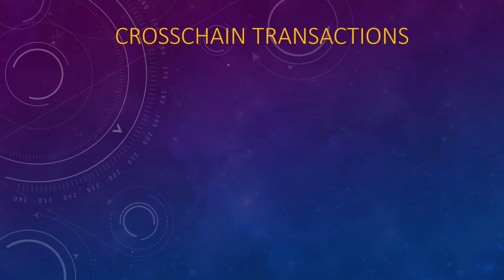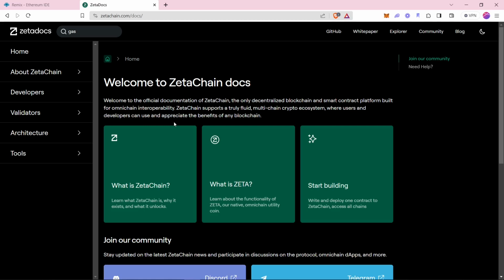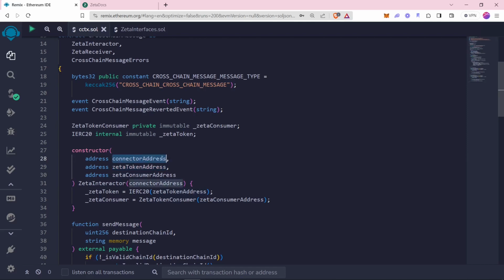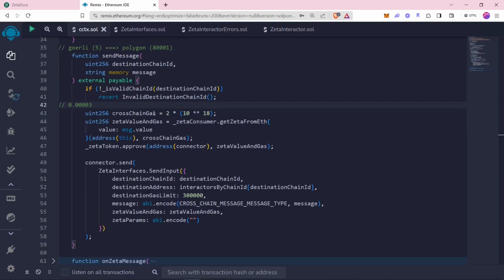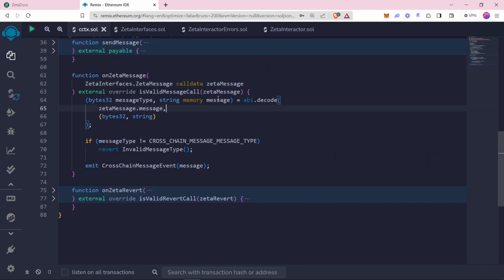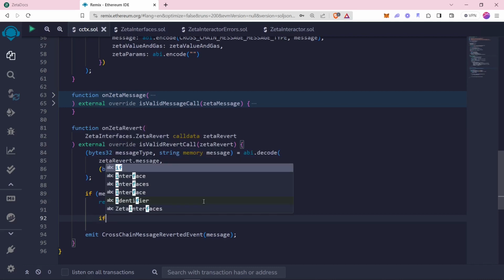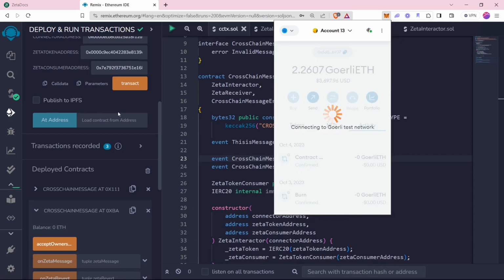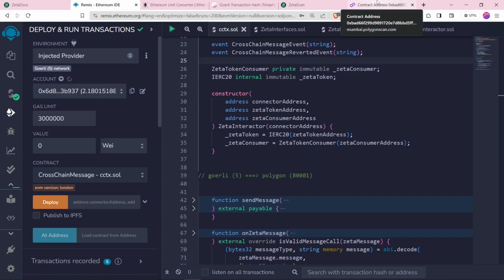Crosschain transaction crash course | Solidity | zetachain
👋 Hey everyone,

🔗 Get ready to embark on an exciting journey in this video! We'll be delving deep into the world of cross-chain transactions and how to create your very own smart contracts to bridge assets between different blockchain networks, all without the need for traditional bridges. Intrigued? Let's get started! 🌉

In this crash course, we will cover:

🔍 What exactly are cross-chain transactions?
📜 A brief historical perspective on blockchain interoperability.
🚀 An overview of how @ZetaBlockchain  operates.
💻 Hands-on coding of smart contracts in Solidity to facilitate cross-chain transactions using Zetachain.

📌 Timestamps:
0:00 Introduction
0:35 Learning Topics
1:42 The Evolution of Interoperability
3:31 Understanding Zetachain's Inner Workings
11:44 Coding Smart Contracts
54:09 Deploying Contracts, Testing & Bonus Tips
1:13:33 Conclusion

Join us as we dive headfirst into the thrilling universe of cross-chain transactions. Let's make the blockchain world a more interconnected place!